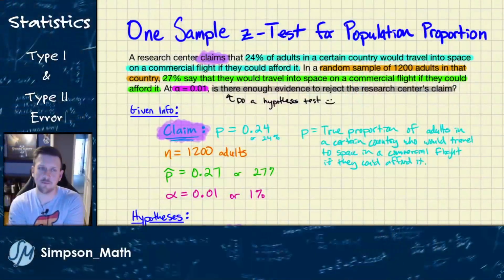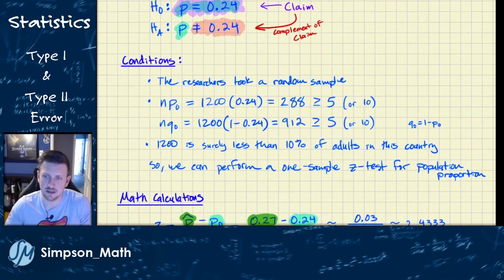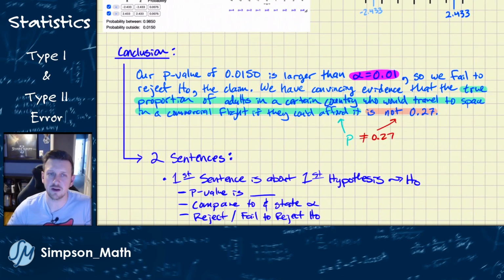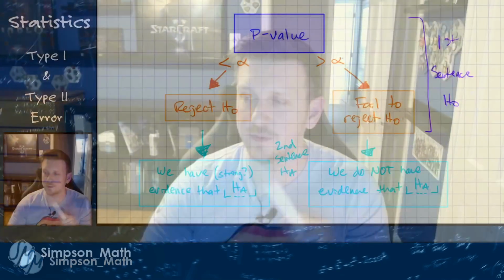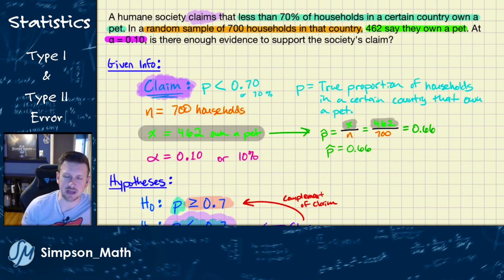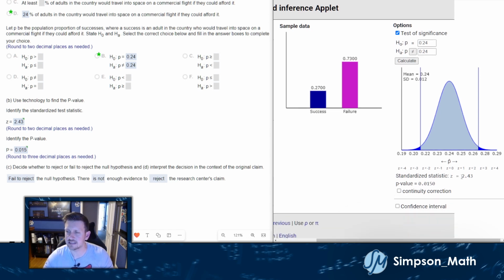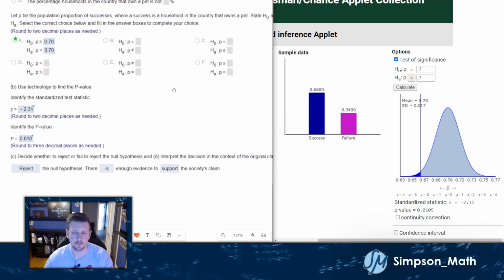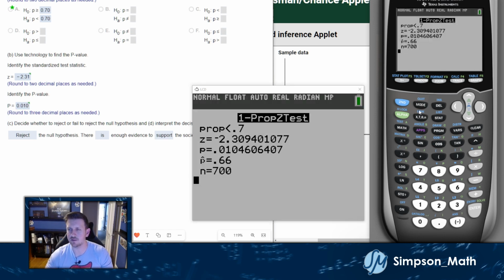One Sample z-Test for Population Proportion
We walk through two different examples from Larson 8e of Elementary Statistics. We perform the one proportion z-test by calculating the z-score by hand, and finding the z-score and p-value using technology. The Rossman/Chance applet for inference and the TI-84 is modeled.